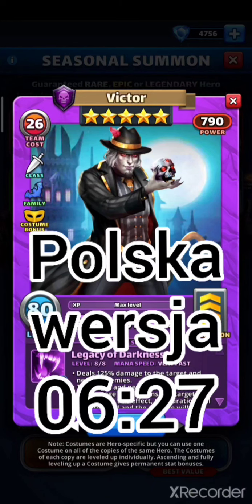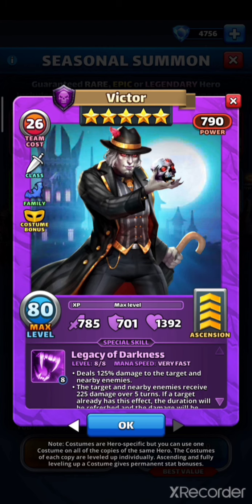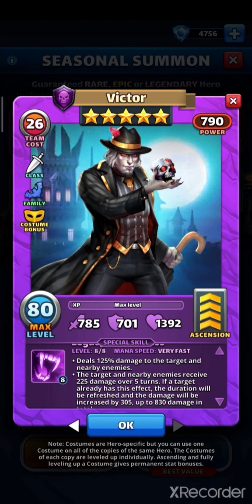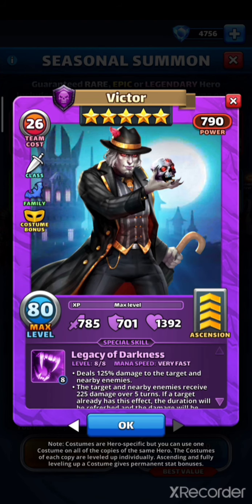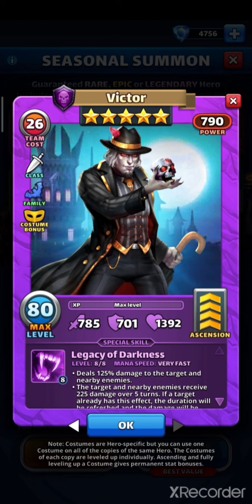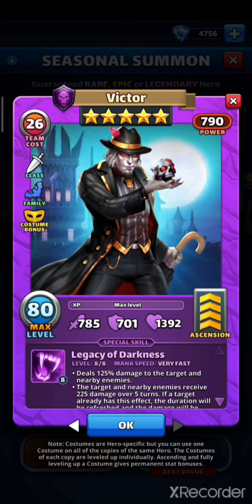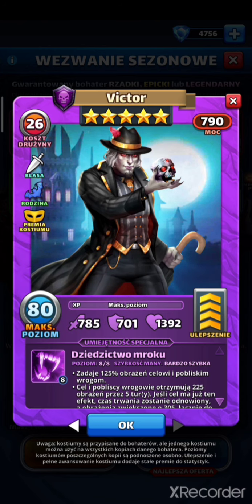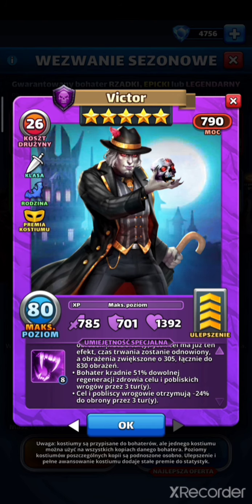Empires and Puzzles Victor Costume Review Is He Good? - Victor Kostium Recenzja Czy Jest Dobry?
06:27 POLSKA WERSJA JĘZYKOWA